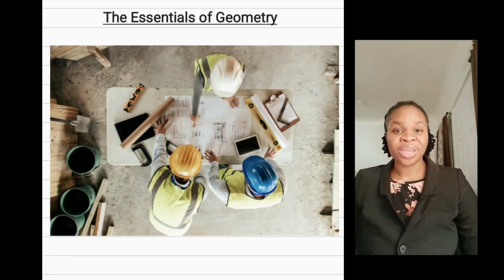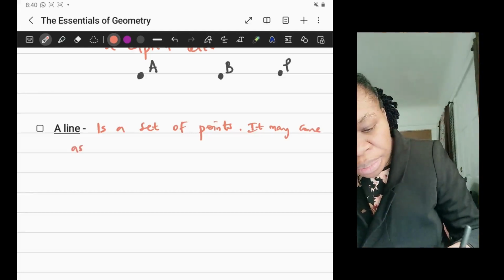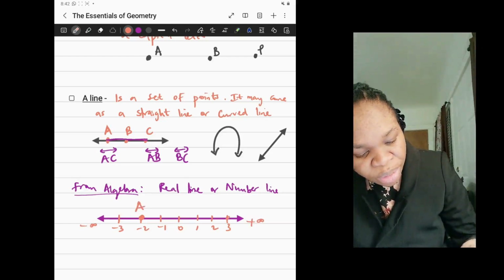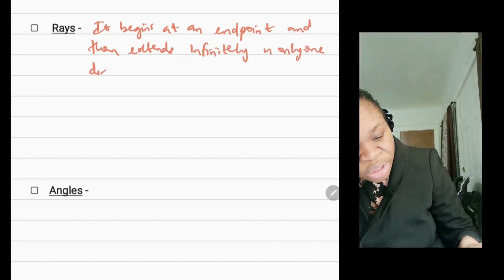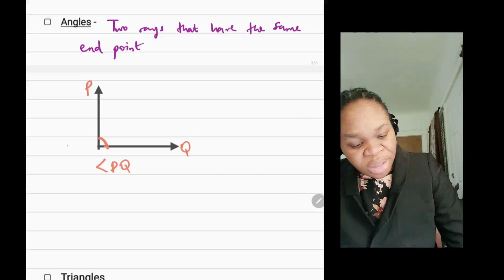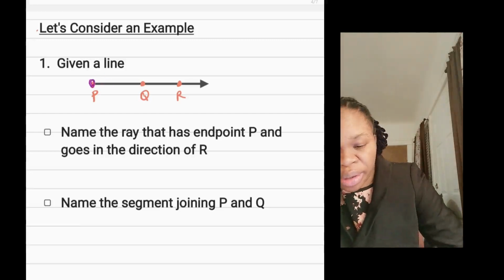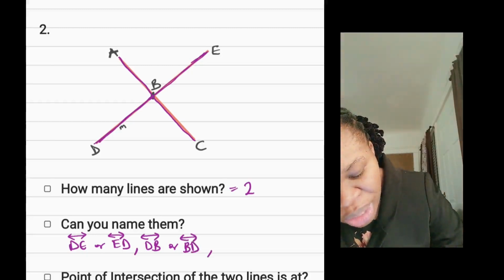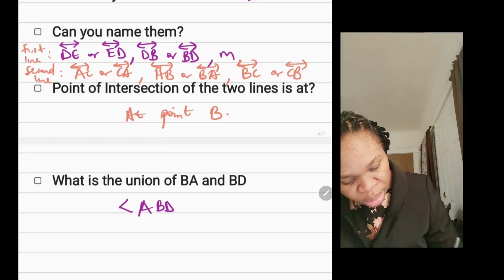Master Geometry Basics: Points, Angles, Lines & Triangles!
Unlock the essentials of geometry in this easy-to-follow tutorial designed for high school students and anyone eager to sharpen their math skills! From understanding points, lines, and angles to mastering triangles and line segments, this video covers all the fundamentals you need to excel in geometry. Perfect for students and adults looking to refresh their knowledge or earn extra points in geometry.